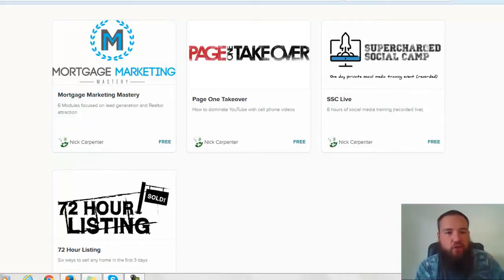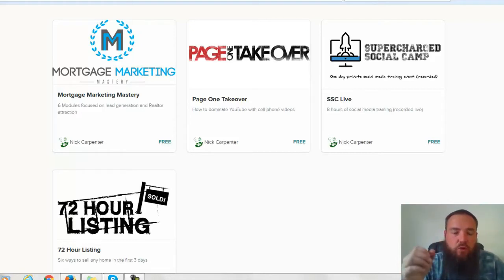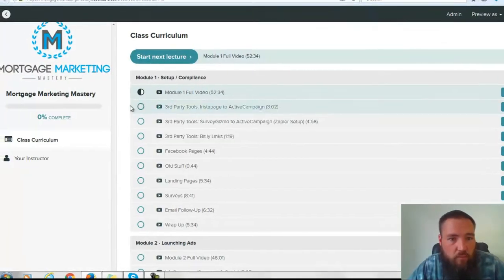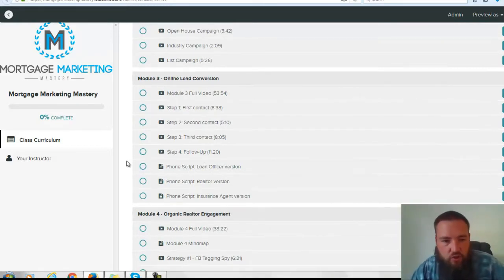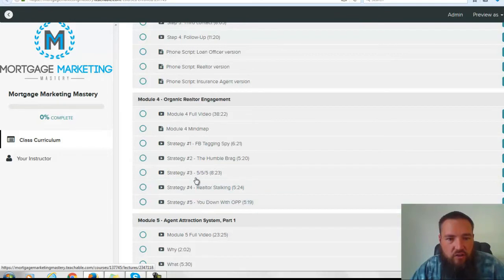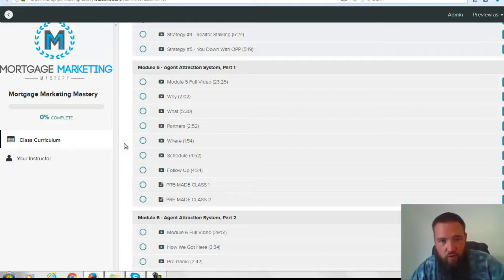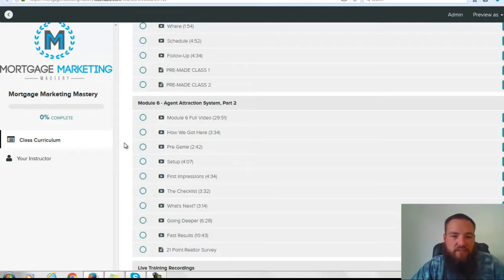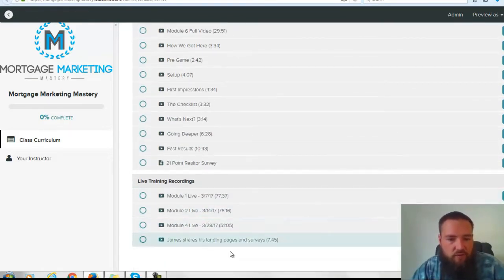What Is The Legion of Loan Officers? [2018 version]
The Legion has evolved since this video but it is still America's mastermind for smart mortgage professionals.

Are you a Loan Officer looking to improve your Realtor relationships and ability to generate your own leads online?

My closed door mastermind group could be exactly what you need.

We have a private discussion group to share ideas and support each other along with a 49 day boot camp that will help you generate consumer direct leads, add 10 Realtor partners and increase your database deals by 287%.